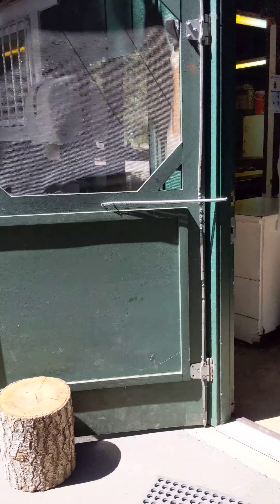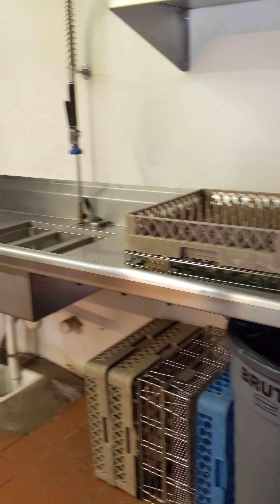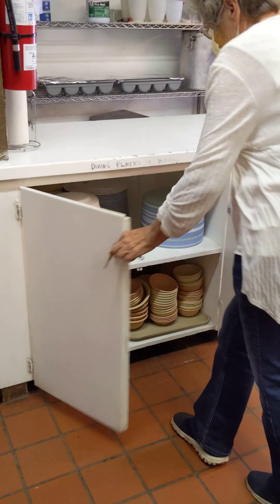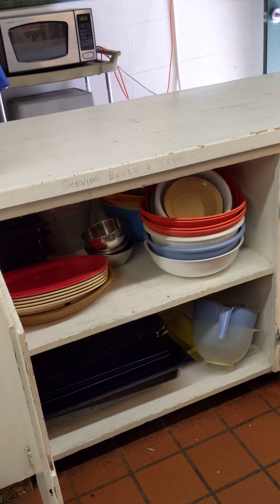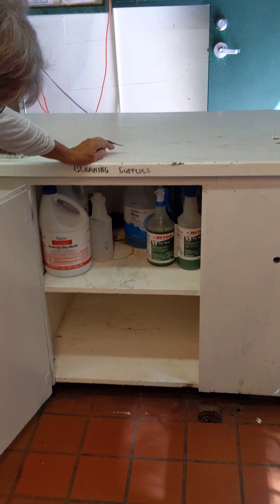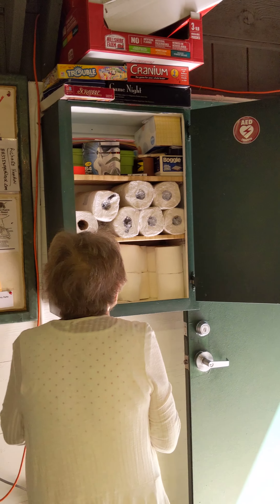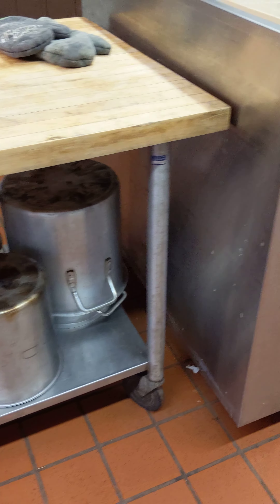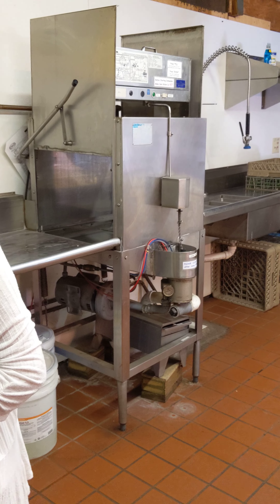Apserkaha kitchen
A tour for those who will prepare food